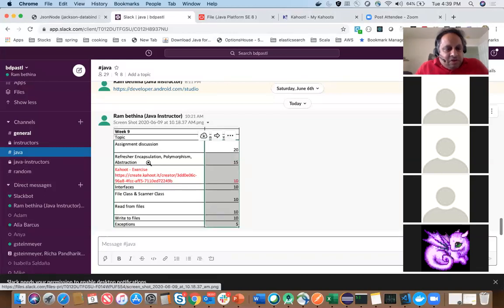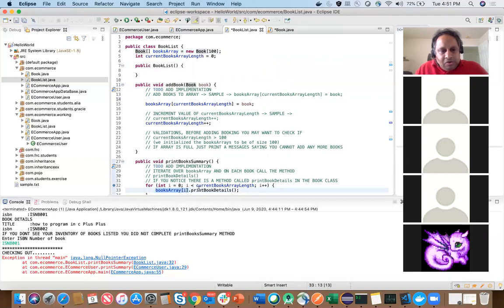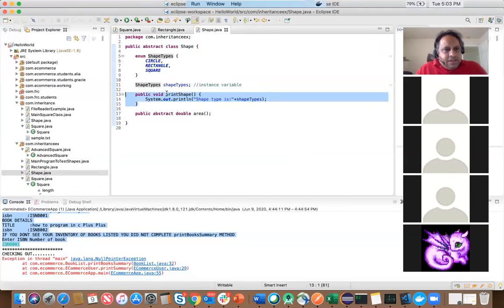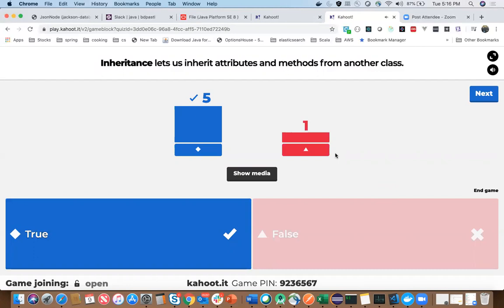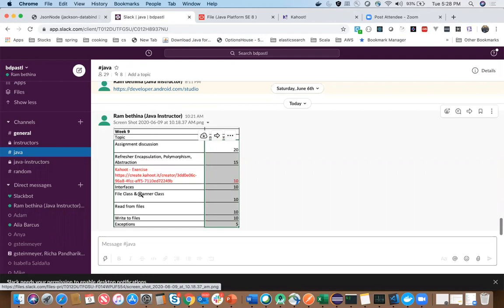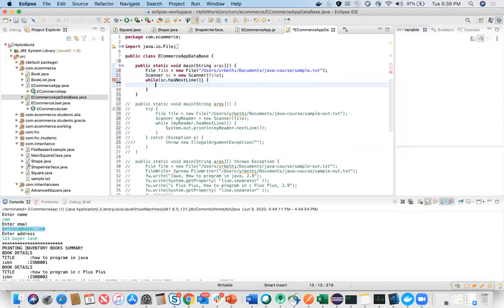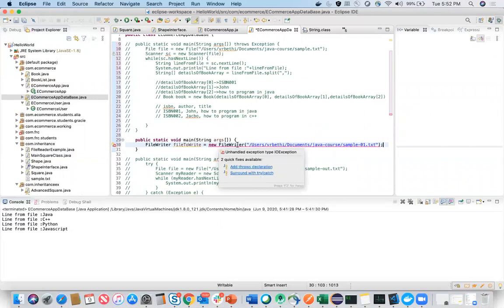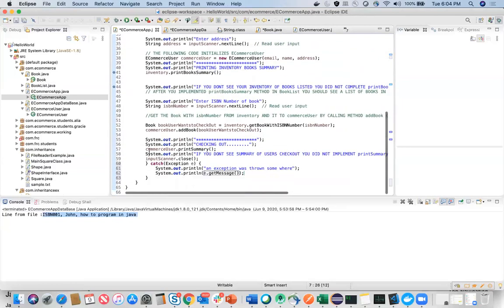Intro to Java Week 9 - 6/9/2020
Assignment discussion
Refresher Encapsulation, Polymorphism,  Abstraction
Interfaces
File Class & Scanner Class
Read from files
Write to files
Exceptions